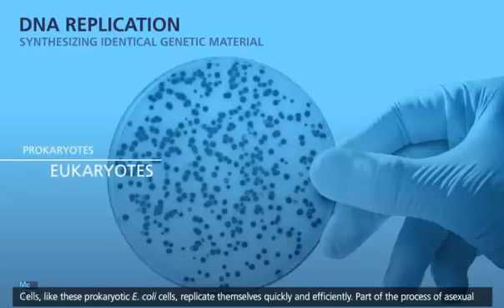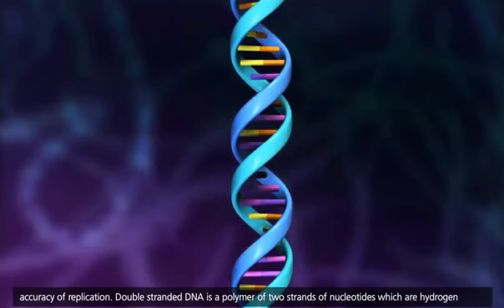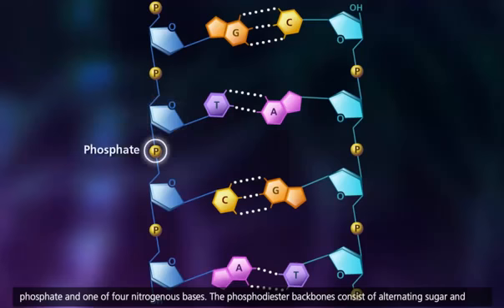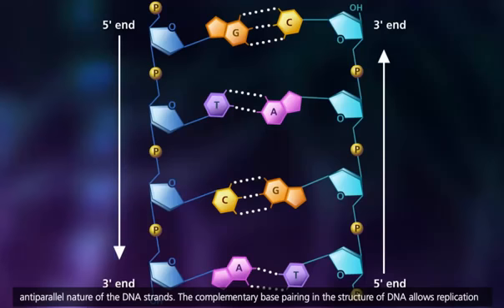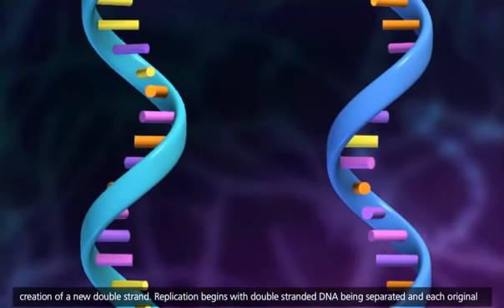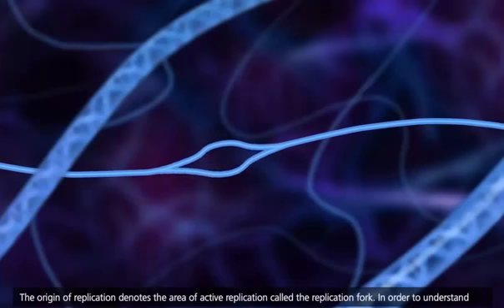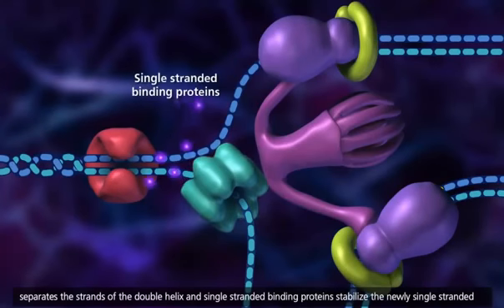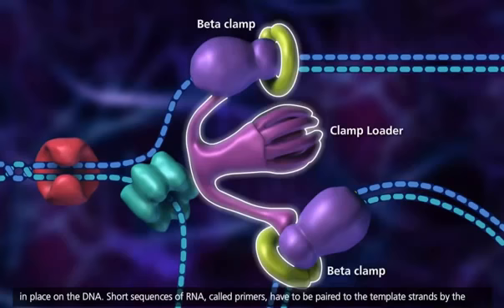REPLIKASI DAN TRANSKRIPSI DNA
LIKE AND SUBSCRABE biar tidak ketinggalan bagaimana pengetahuan tentang genetika